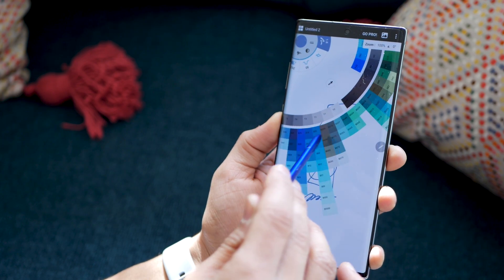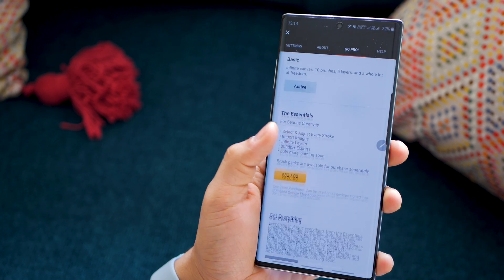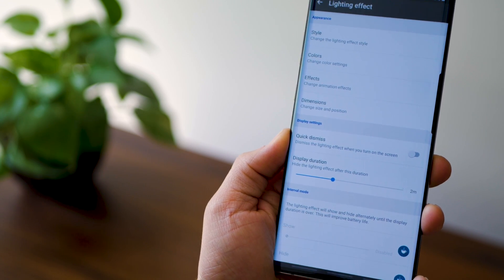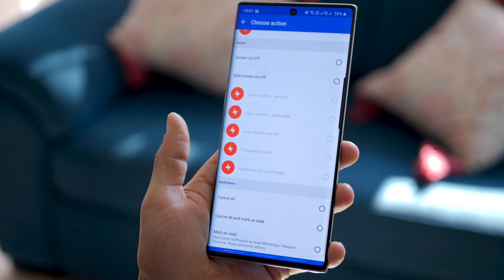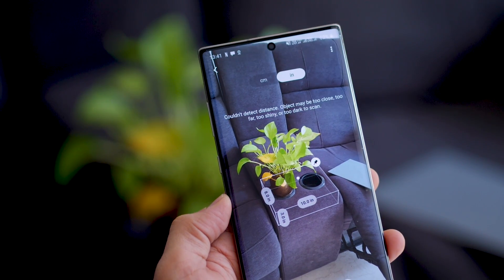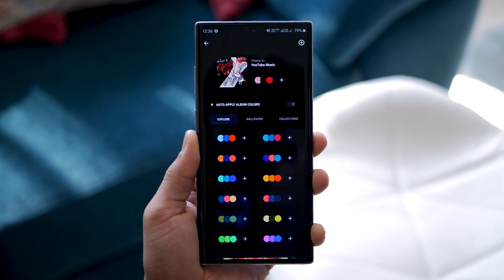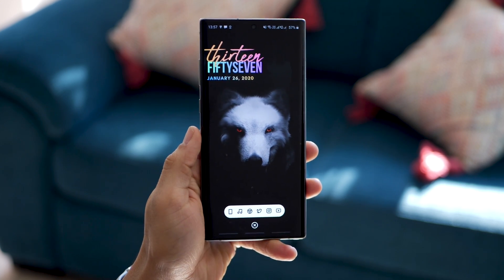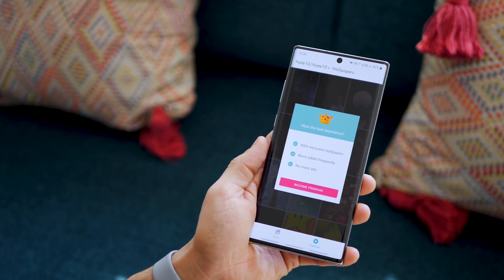7 More Apps to Try NOW for Galaxy Note 10+ (2020)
Brand New list of Must Try androidapps for GalaxyNote10Plus

A comprehensive sketching and illustration android app that works great with the Galaxy Note 10 s pen stylus.

A great app to replace the missing notification LED. Customize colors, animation styles, duration and speed for apps that you want. Get a nice glowing ring around the Galaxy Note 10 camera notch.

Remap Bixby button/power button, volume buttons and even the S Pen button. Launch apps, shortcuts, change sound or system settings with single, double or long pressing of these buttons.

A must have AR based measurement apps that uses the Time of flight sensor of the Galaxy Note 10 plus to give almost accurate measurements of objects around you.

Muviz Edge is a first of its kind app that displays a Live Music Visualizer around the edges of your screen while you are listening to music from your favourite music apps.

It's a perfect music companion to add edge music lighting to your new age devices with edge to edge rounded screen.

The app contains responsive visualizer design packs crafted specifically for screen edges and can be customized to match your style. Get ready to experience fresh new designs as you go!

Note 10 Wallpaper